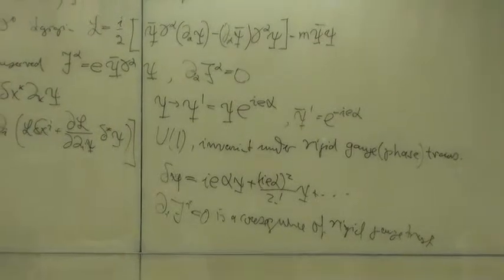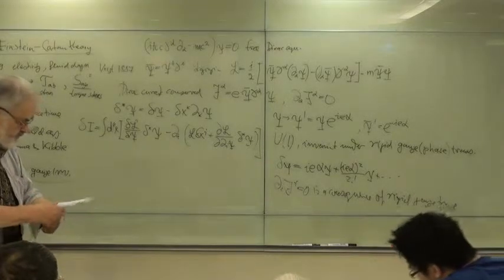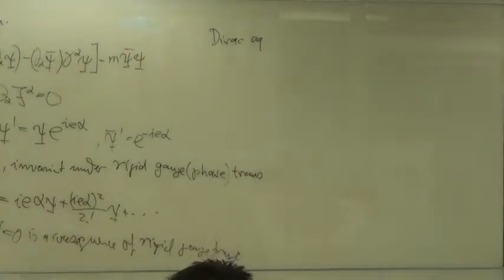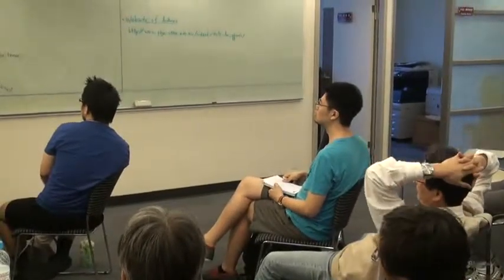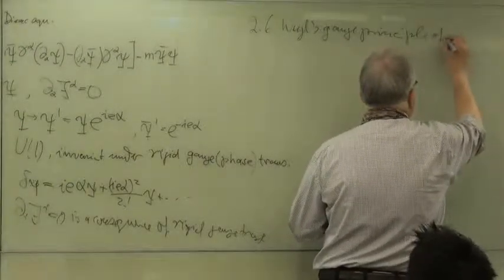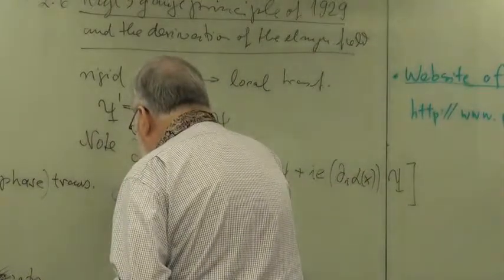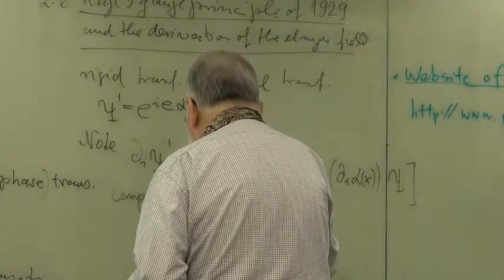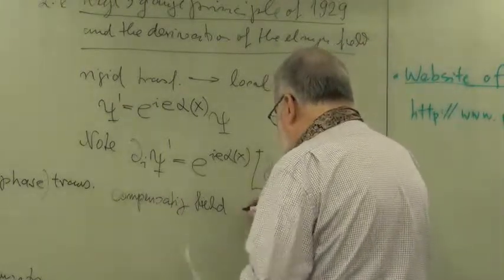Gauge Theories of Gravitation, Lecture 4 Part 2